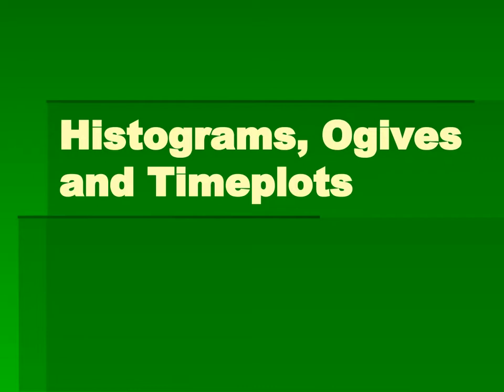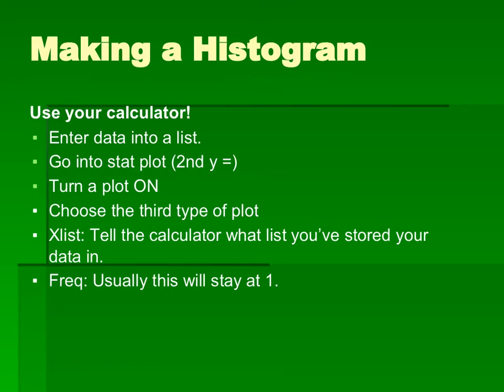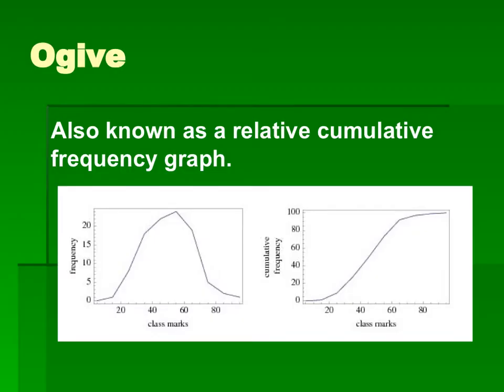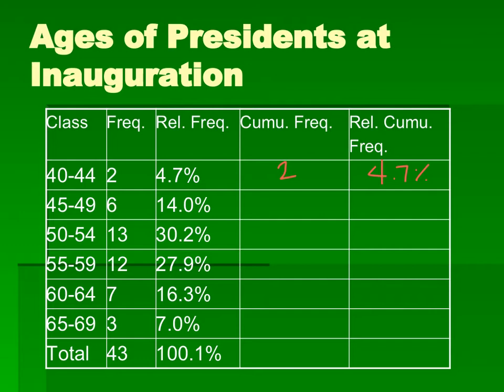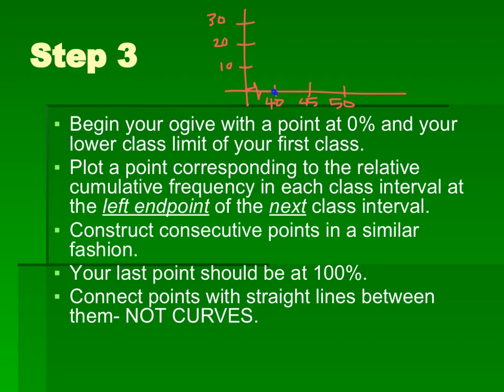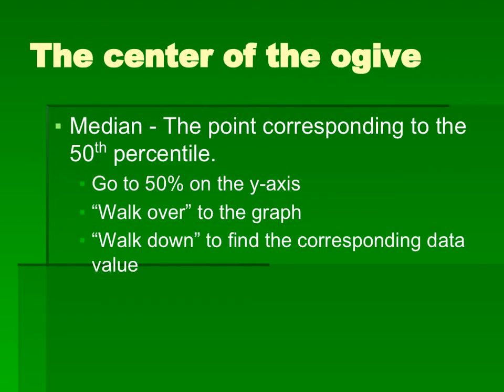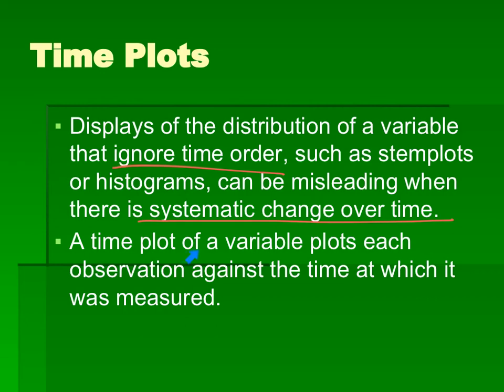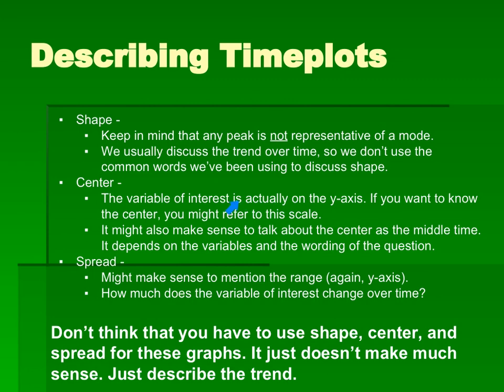Histograms, Ogives, Timeplots